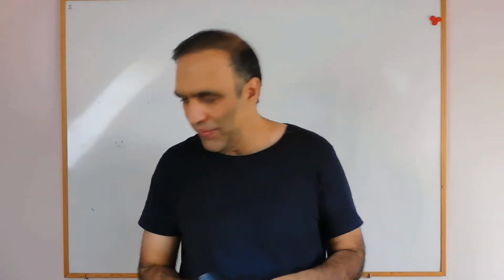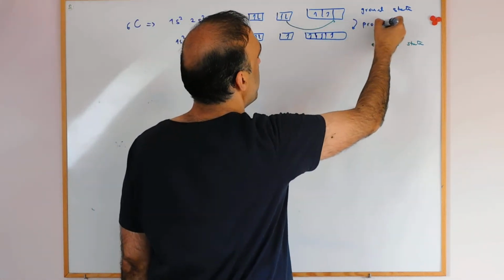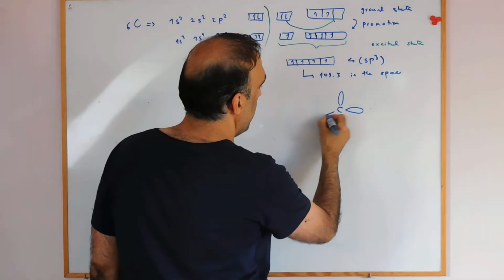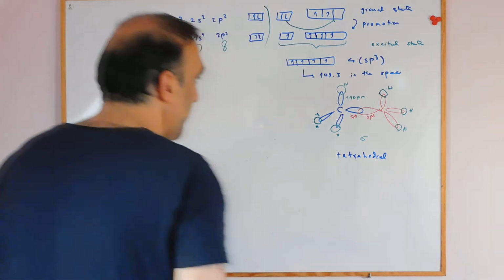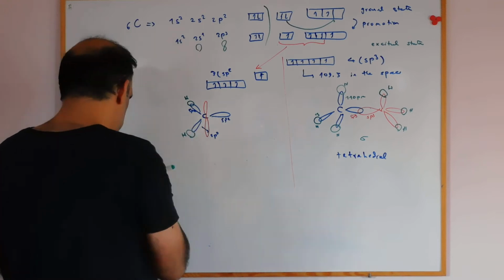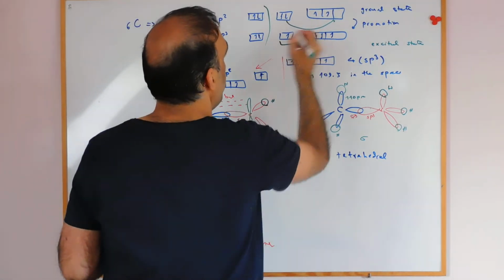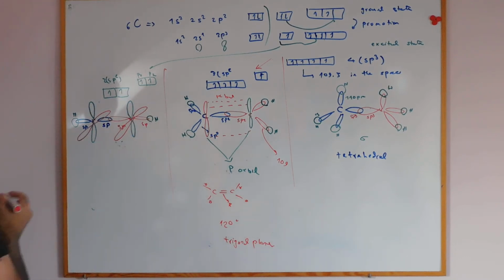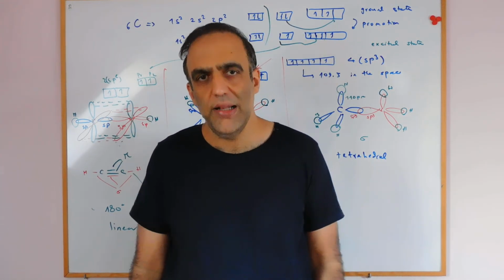General Chemistry, second lecture, second parts for medical students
hybridization, sp3, sp2, sp, geometry: tetrahedral, trigonal planer, linear, angle: 109.5, 120, 180